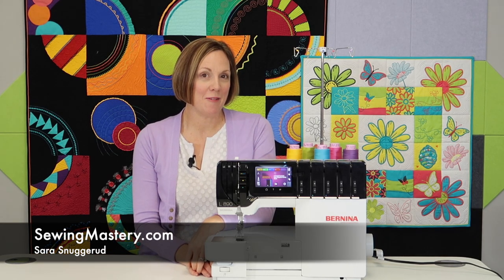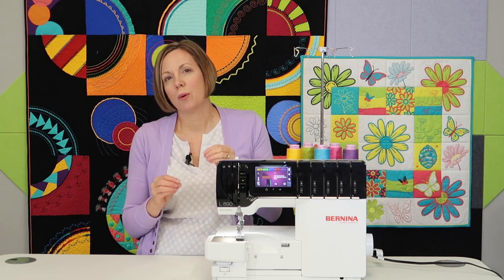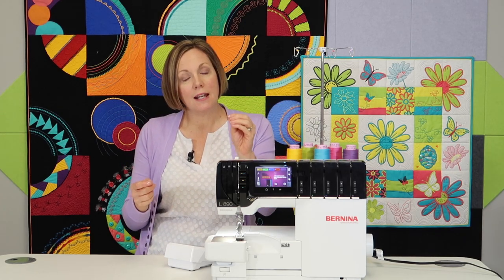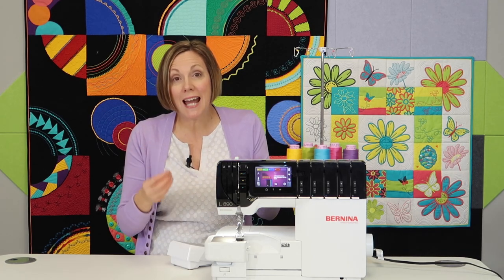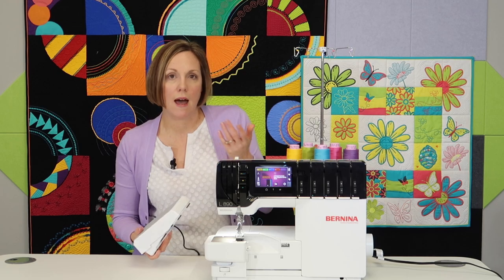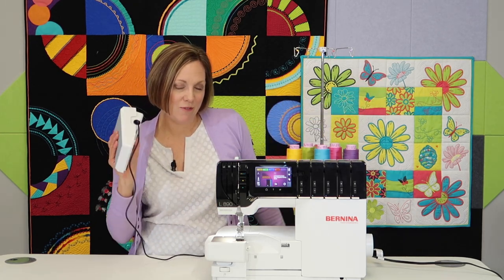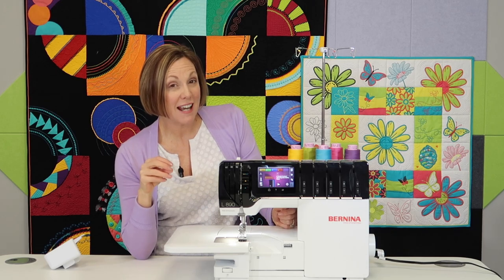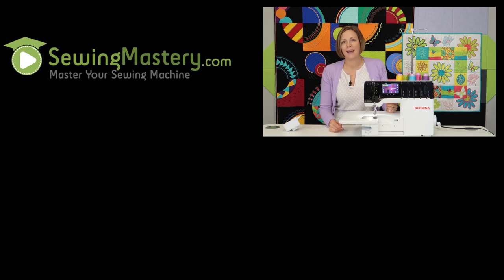My Top 10 Favorite BERNINA L890 Features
Learn my top 10 BERNINA L890 serger features.